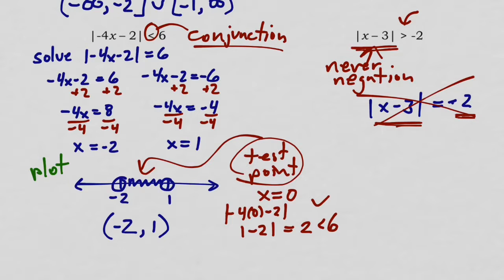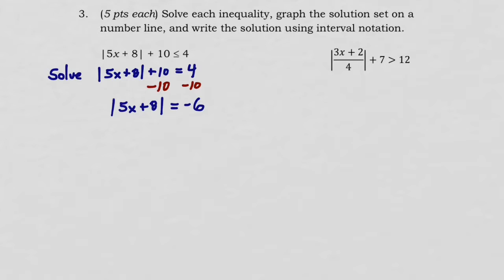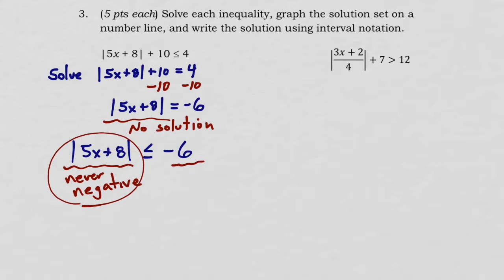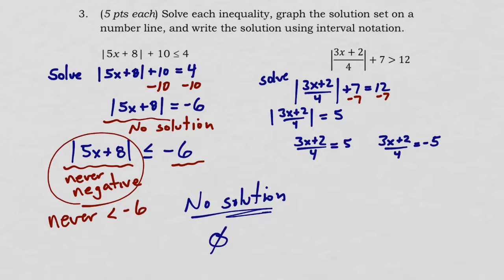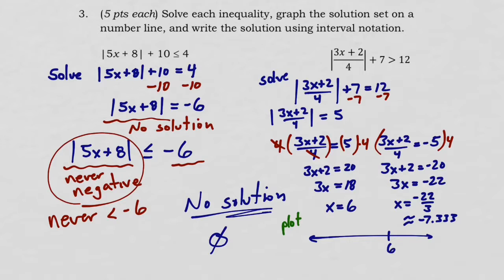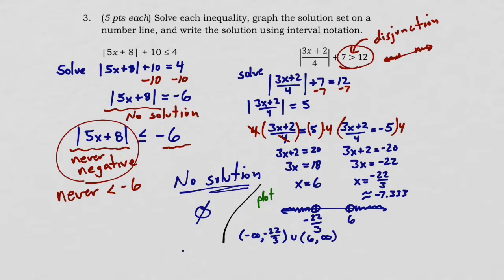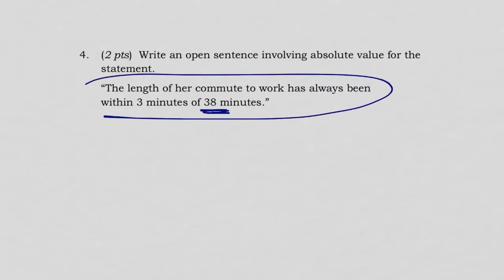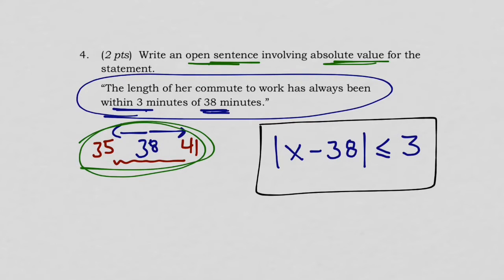Absolute Value Inequalities, part 2